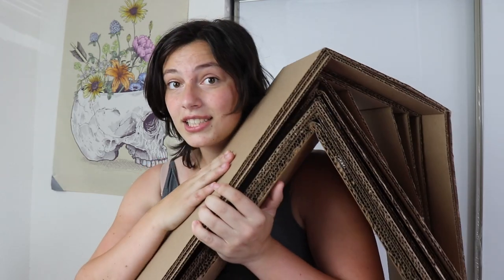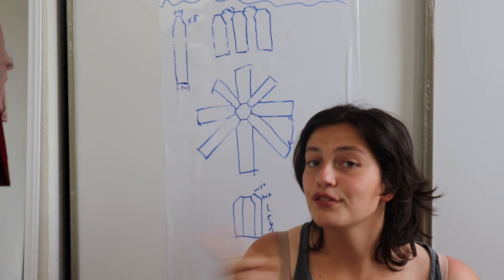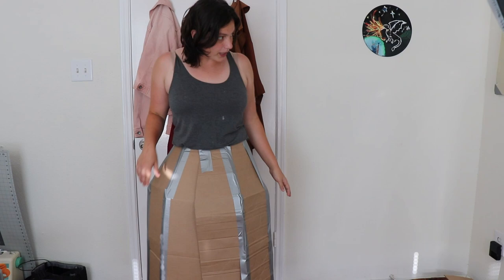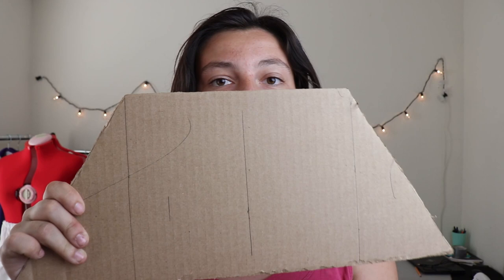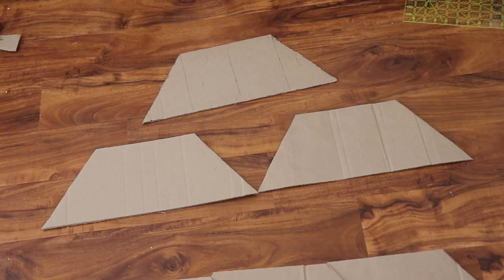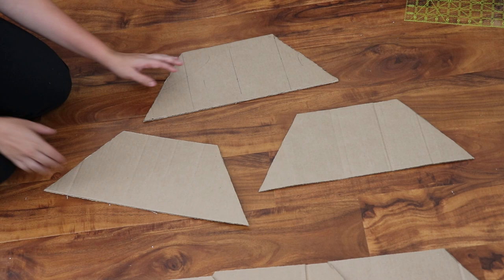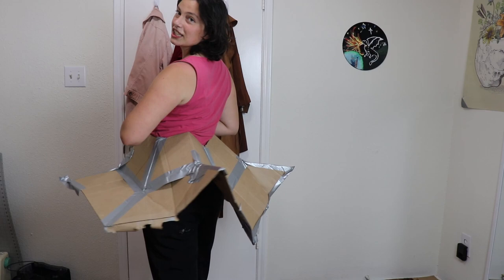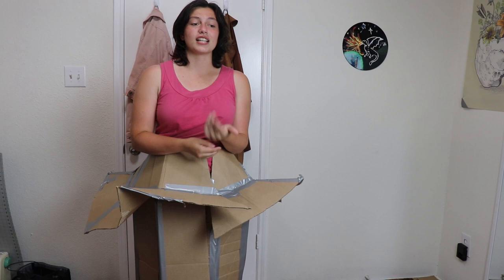Skirts of Re-purposed Cardboard make 28 a very important Number.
At my job we get deliveries of inventory that is long and needs protection in transit in the form of strips of cardboard. When throwing it all away one day I had an idea for a challenge for myself. What if I made an outfit out of this as a patterning practice exercise? Originally I wanted to make a top, but found the task too daunting and decided on what I thought would be an easier task: a skirt. As I began to brainstorm ideas, trapezoids stuck out to me and I went down a bit of a rabbit hole where instead of making a decision, I made two skirts. It definitely gave me the practice and challenge I was looking for, and I truly think I've grown a sewer and learned a lot from this low-waste project. making clothing items out of unconventional materials has always been fun for me.
I have a blister on my thumb from the scissors grinding through so much carboard, and trapezoid math is annoying, but I got it done. After a failed attempt, I kept at it and ended up with something I really like while learning to trust my gut.
also, my handy-dandy whiteboard wall is just that. handy-dandy and I'm glad I put it up. It really helps me to visualize a project.
I'm still learning my editing and recording style and these videos target audience is mostly myself and a few close friends while I gain a grip on those things.